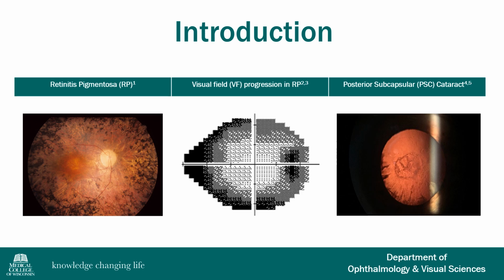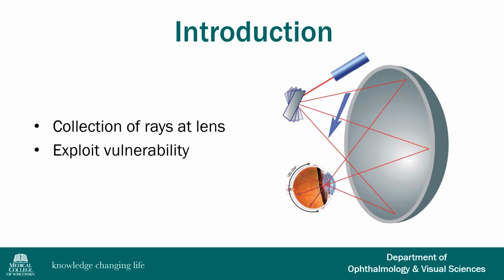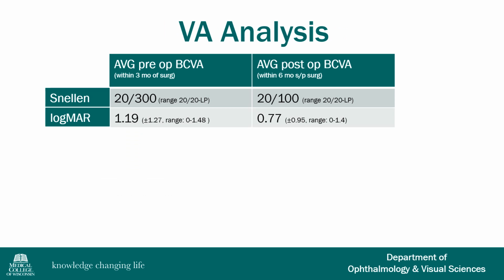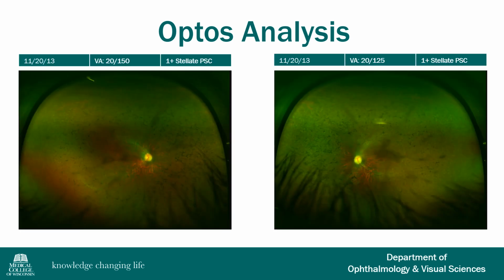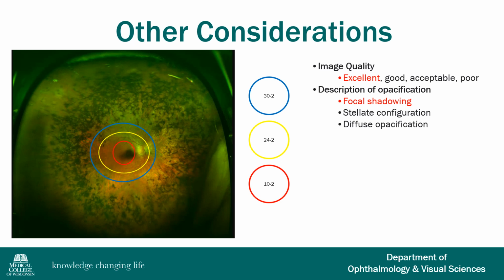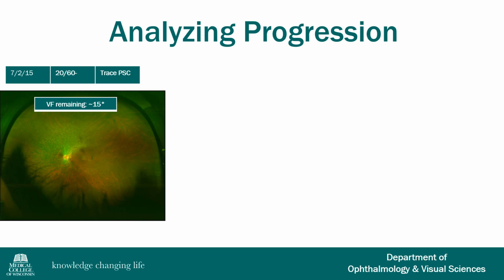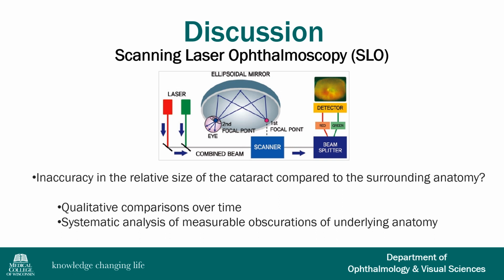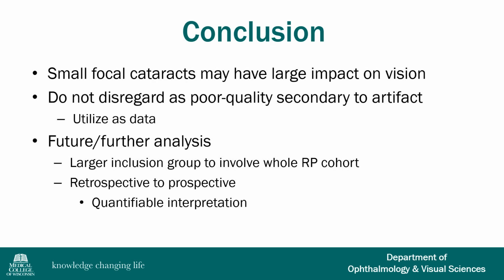RP and PSC